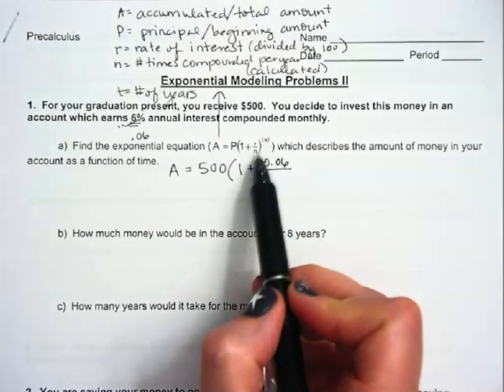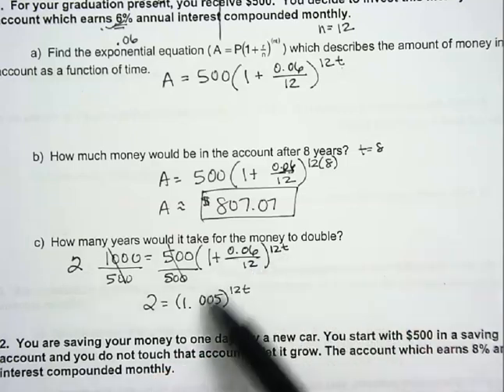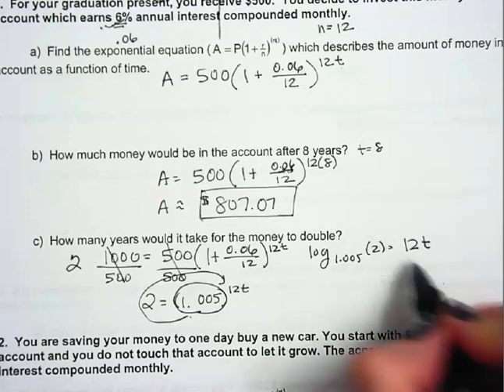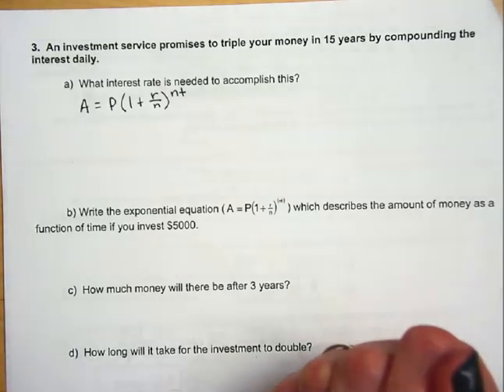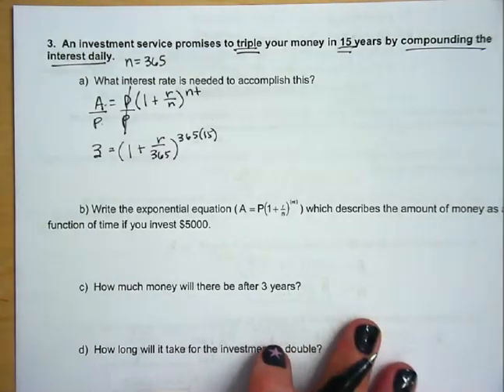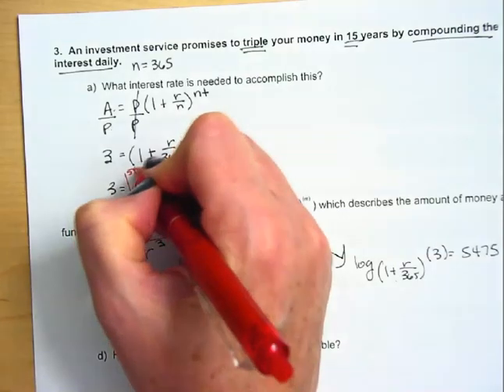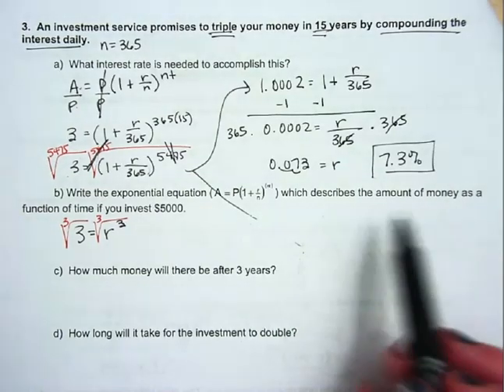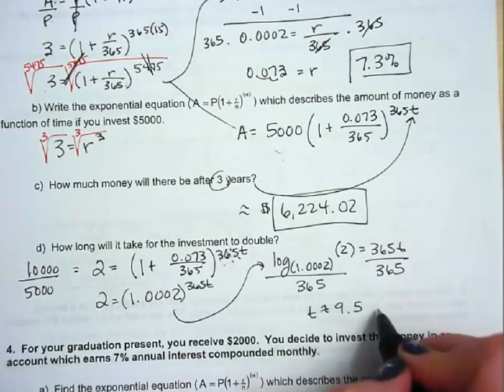PC Exponential Modeling 2 VIDEO